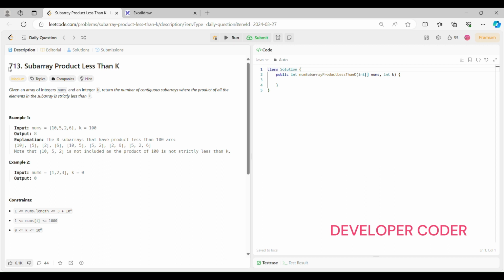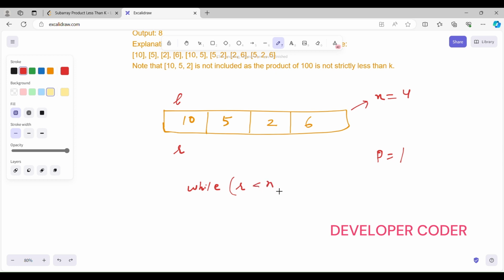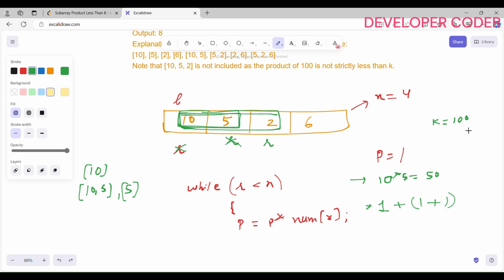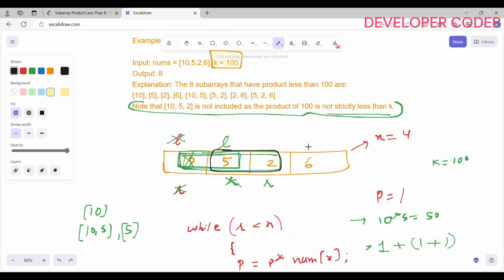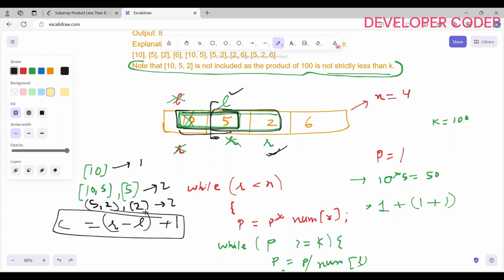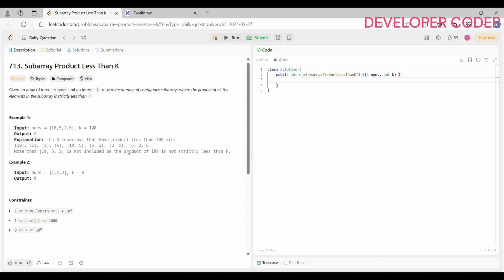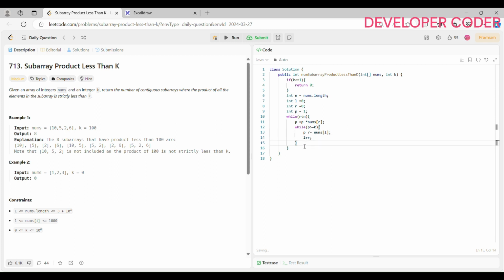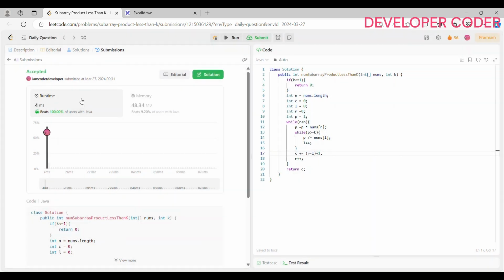LeetCode 713: Subarray Product Less Than K | Java Solution | Developer Coder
Welcome to Developer Coder! In this comprehensive tutorial, we delve into solving the LeetCode 713 problem - Subarray Product Less Than K, providing a step-by-step explanation with a Java solution. Enhance your coding skills and understanding with our detailed approach. 💻🔍

🚀 Topics Covered:

Understanding the Subarray Product Less Than K problem (LeetCode 713)
Walkthrough of Java solution with detailed explanations
Strategies for approaching and optimizing the solution
Practical coding tips and techniques

Subarray Product Less Than K explanation
How to solve Subarray Product Less Than K problem
Understanding Subarray Product Less Than K algorithm
Dynamic programming approach for Subarray Product Less Than K
Developer Coder Subarray Product Less Than K tutorial
Coding tutorial for LeetCode 713
Explanation of Subarray Product Less Than K with Java
Solving LeetCode 713 with dynamic programming
Algorithm tutorial for Subarray Product Less Than K
Step-by-step guide for solving LeetCode 713
Explaining Subarray Product Less Than K with examples
How to approach Subarray Product Less Than K problem
Developer Coder LeetCode 713 explanation
Java coding tutorial for Subarray Product Less Than K
Tips for optimizing Subarray Product Less Than K solution
Understanding the logic behind Subarray Product Less Than K
Exploring efficient solutions for LeetCode 713